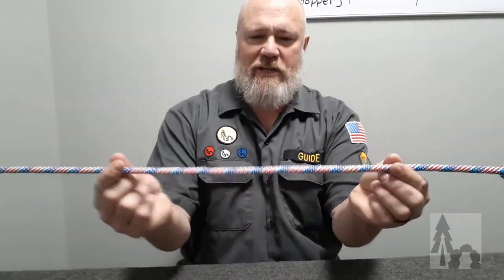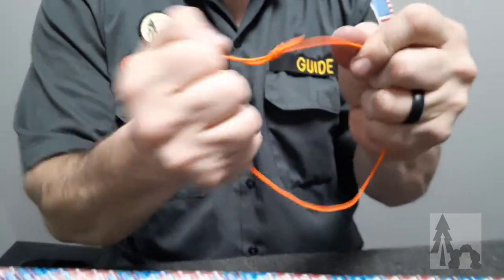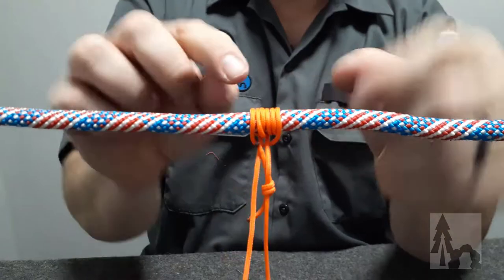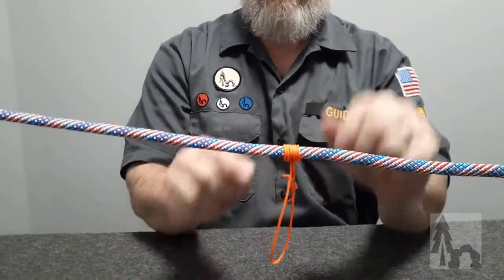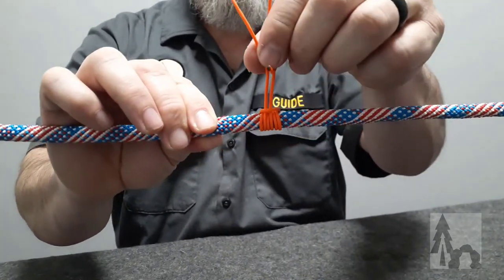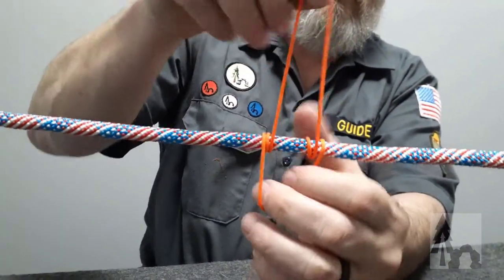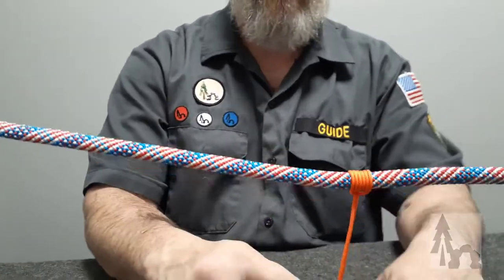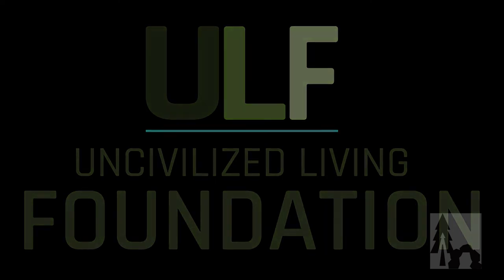Prusik Knot, for your shelter building needs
The prusik knot is for tying a smaller line to a larger line. Particularly, a loop of cord to standing ridge line. It creates an adjustable knot that that will slide on a line, but will hold under tension. The prusik is a crowd favorite for shelter building and maintaining tension between the tarp and ridgeline line. Other crowd favorites include traversing items across rivers, climbing, and spelunking.